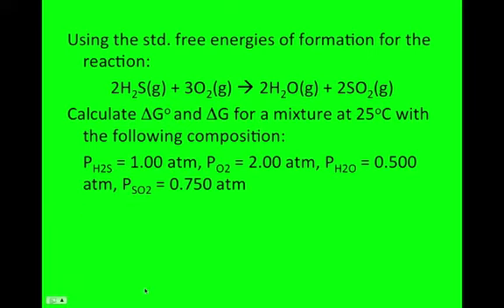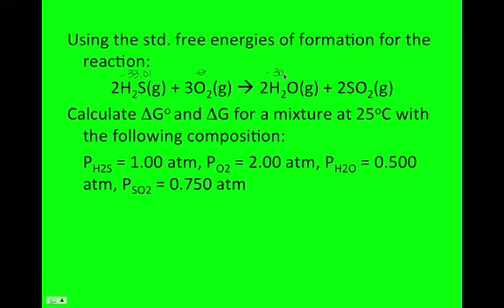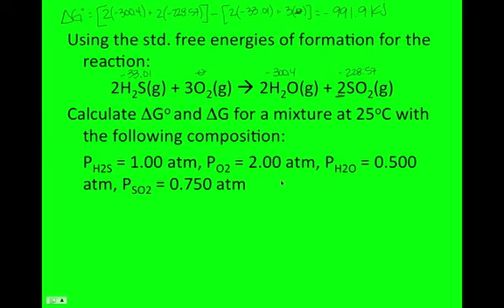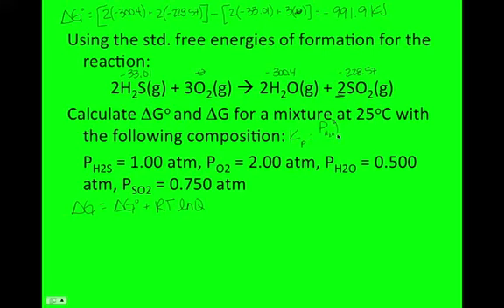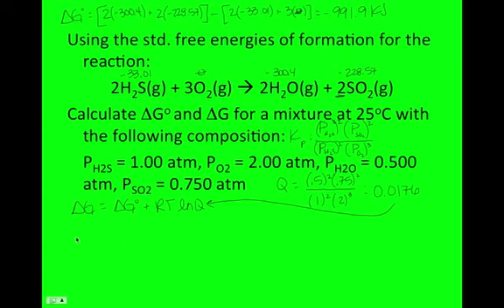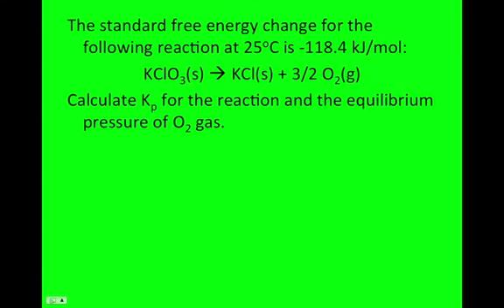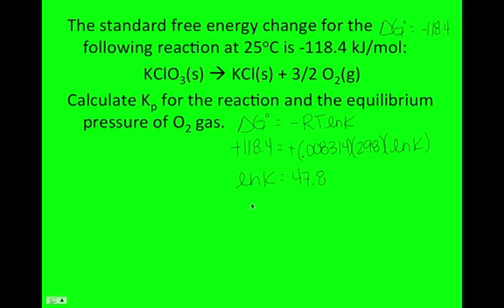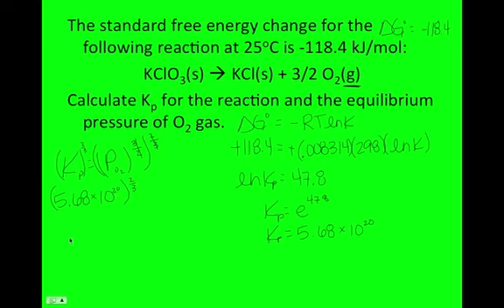Entropy Part 4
The final part of the entropy notes.  All I'm doing here is working out 2 example problems using the Gibb's Free Energy formulas.